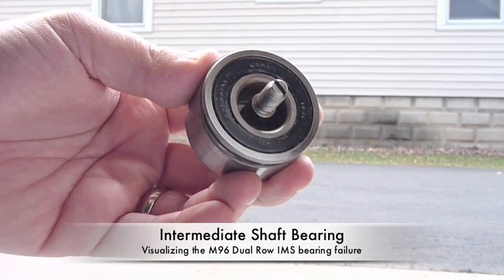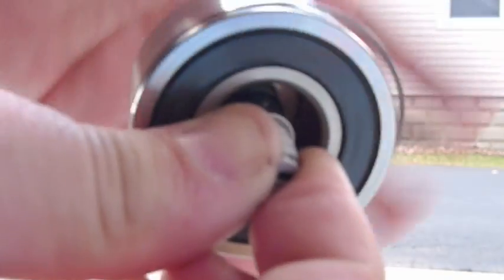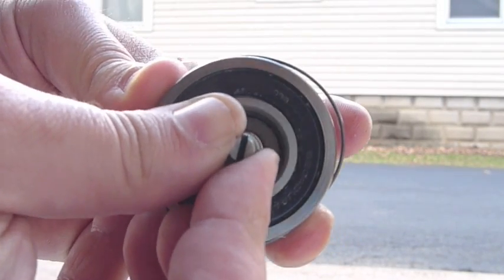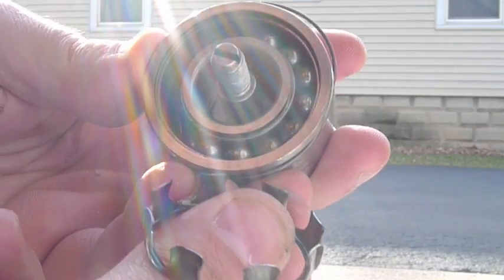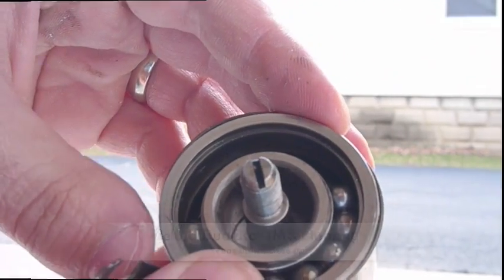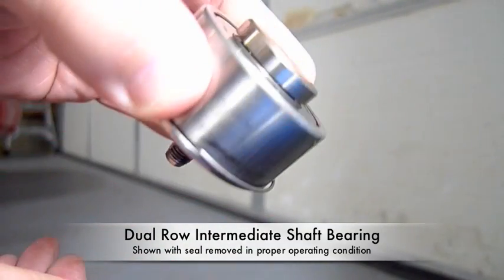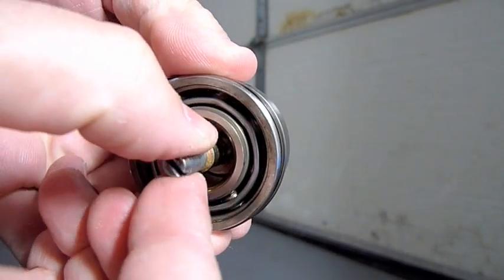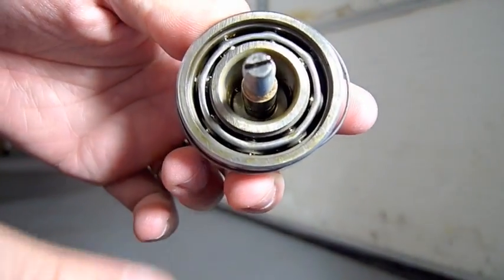Porsche IMS Bearing Failure Explained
Intermediate shaft bearing failure (dual row type) dissected on video from a Porsche Boxster with a 2.5 liter M96 horizontally-opposed six cylinder engine.

Replacement of the IMS bearing should be done as part of preventative maintenance. LN Engineering was the first and original IMS bearing replacement. Four patents and over 30,000 installations strong, LN Engineering's ims bearing replacements are the most trusted. Before you go ahead with changing your IMS bearing and installing an IMS Retrofit or IMS Solution, it's important to pre-qualify your engine. Not every engine can or should have the bearing changed, especially if the original bearing is failing or has failed.

LN Engineering has a very through step by step guide to pre-qualification outlined